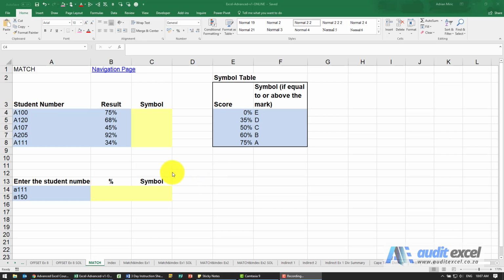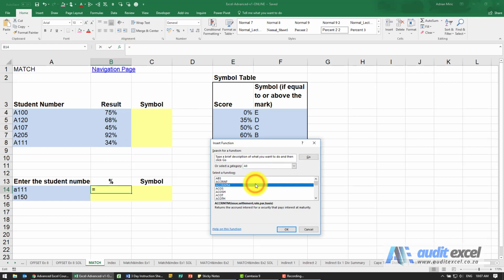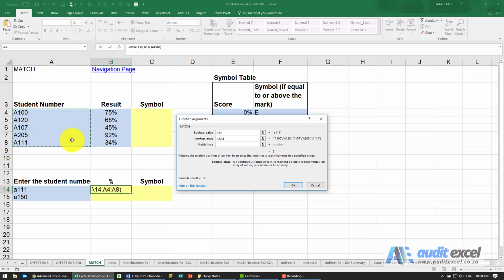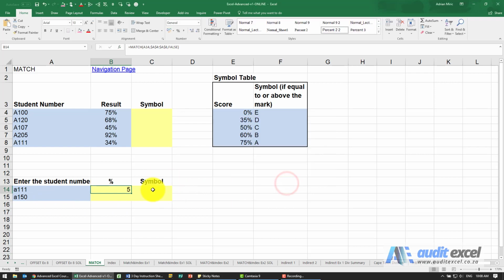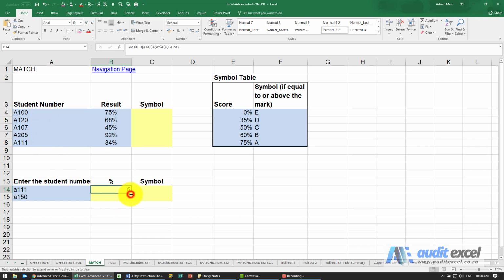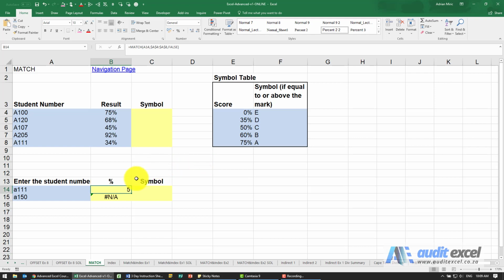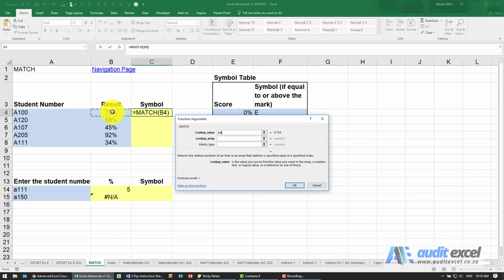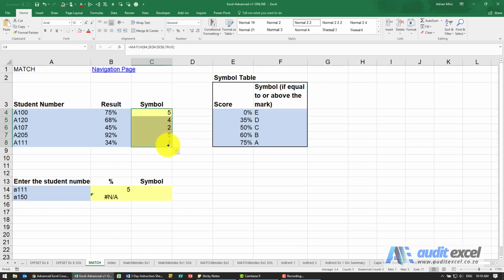Find the position of the first MATCH in Excel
Instead of pulling through a result of a matched cell (like VLOOKUP/ XLOOKUP etc), the MATCH function allows you to find the POSITION of the first match. Very useful especially in conjunction with other functions like VLOOKUP (find the matching column number) and INDEX (find the intersection of row and column).

⏲Time Stamps
00:00 Find where there is a match (unlike VLOOKUP, where, NOT pull back result)
00:15 MATCH is the first part of a VLOOKUP (what cell number is the matching cell)
00:53 Find the exact match
01:26 MATCH gives a N/A error
01:58 Find the match BETWEEN numbers in an Excel column/ row